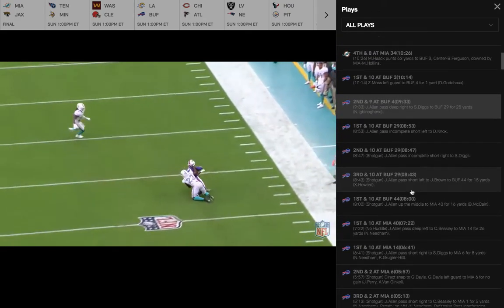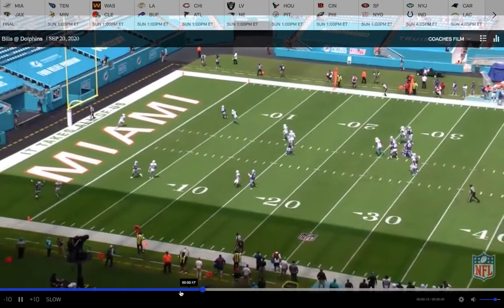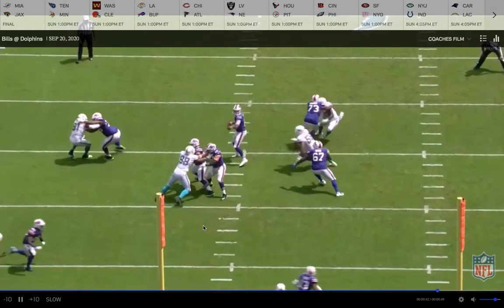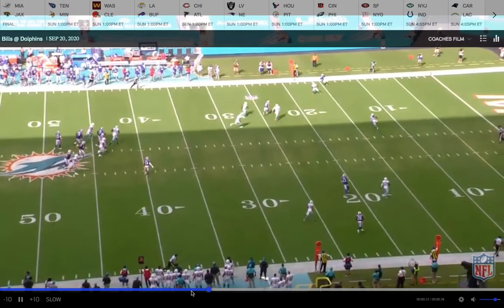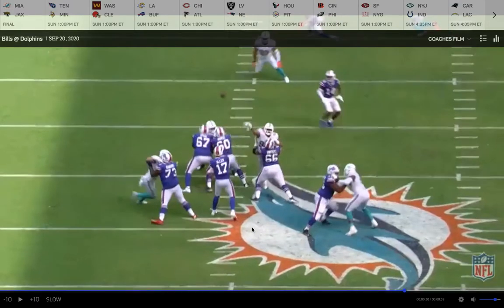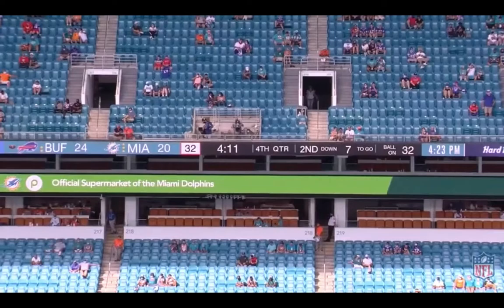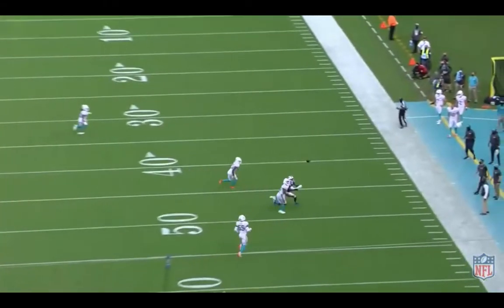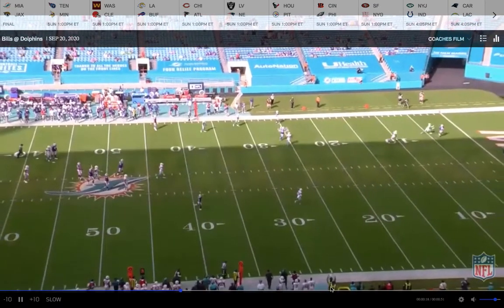Josh Allen Bills QB Film Review vs Dolphins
Josh Allen